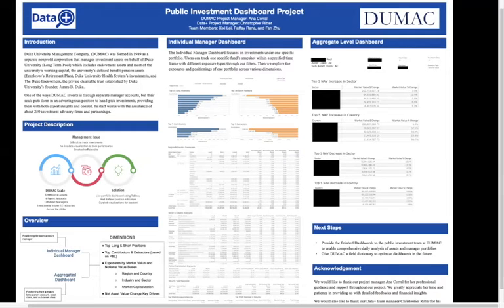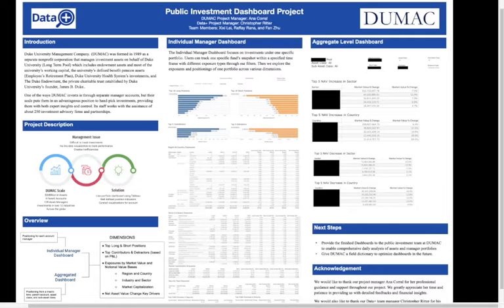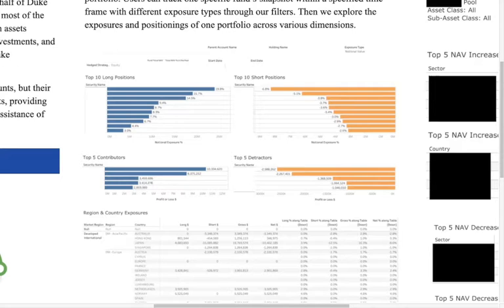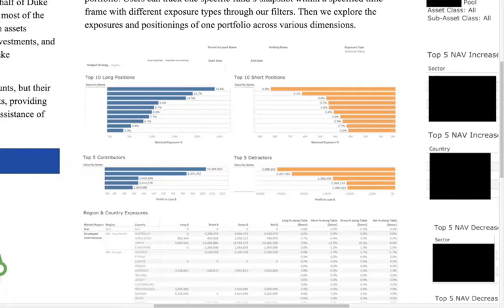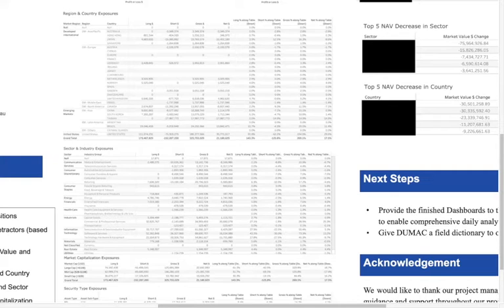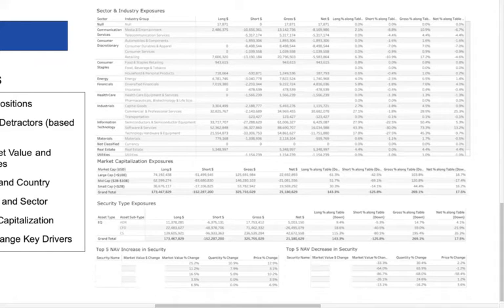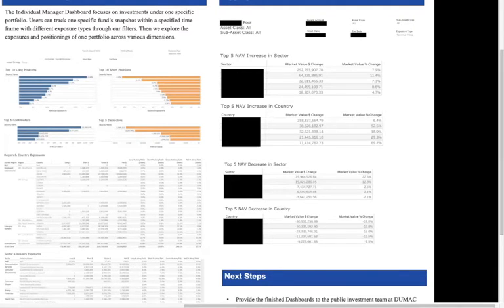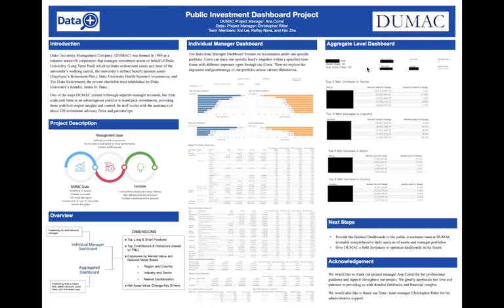Data+ 2021 Project Presentation: Public Investments Dashboard